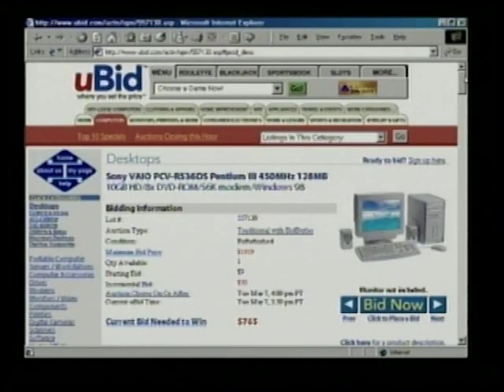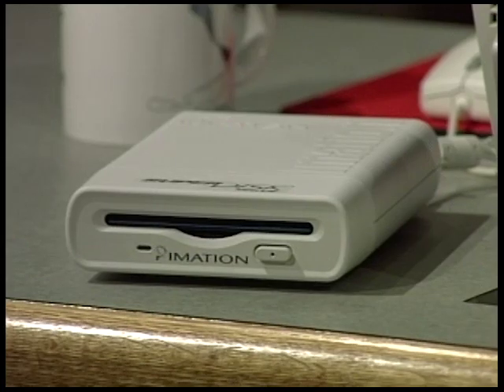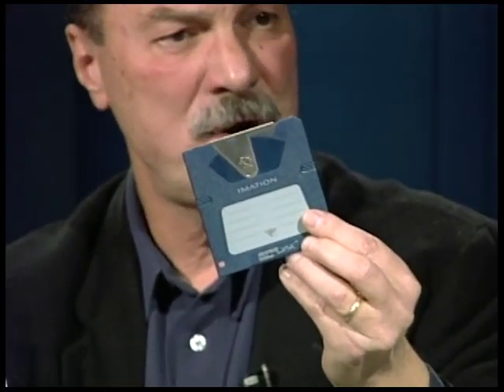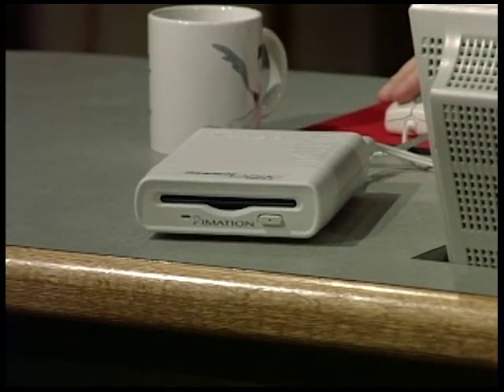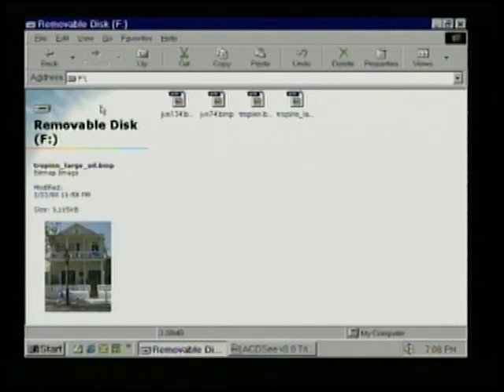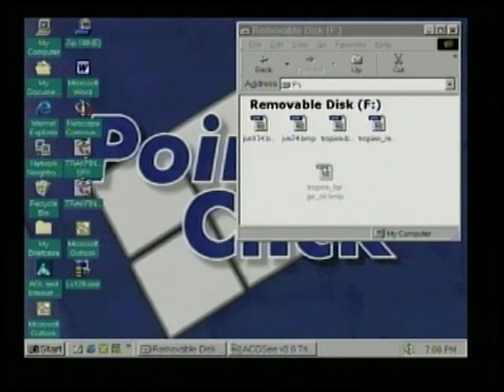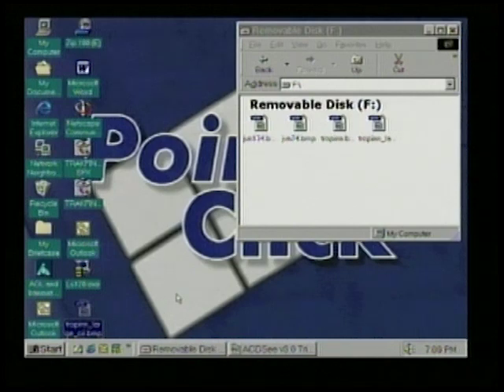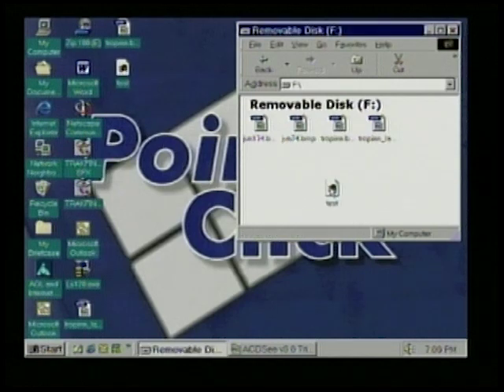Point 'n' Click demo from 3-7-2000 - Imation SuperDisk120MB USB Floppy Drive demo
In this edition of Point 'n' Click from March 7, 2000 Al Fasoldt and Nancy Roberts demonstrate a Imation 120MB USB Floppy Drive!